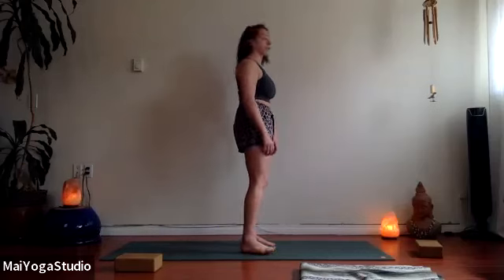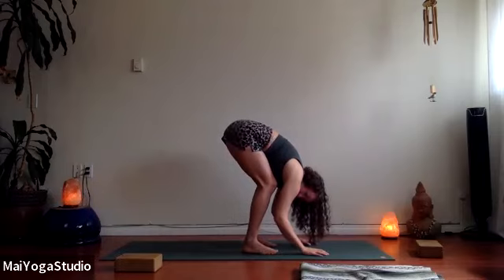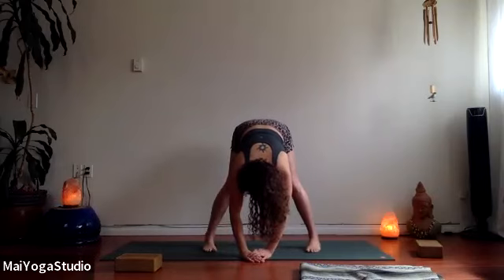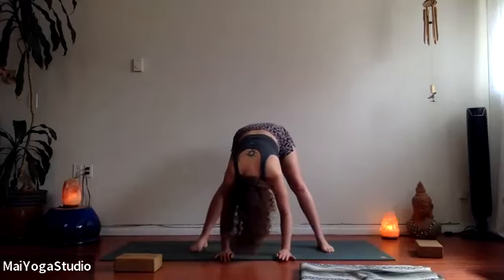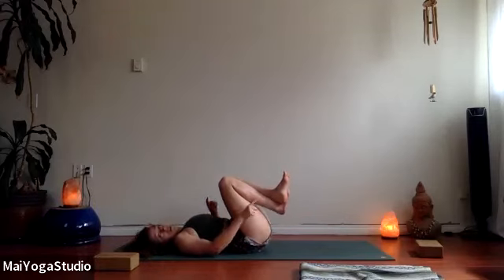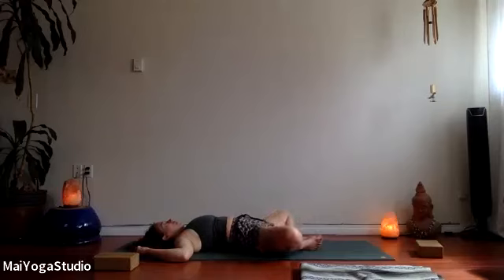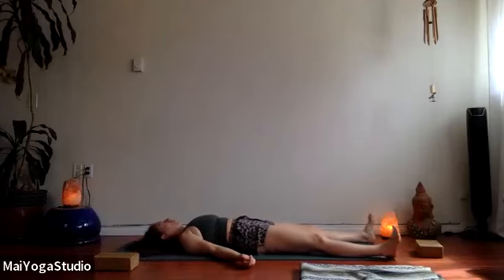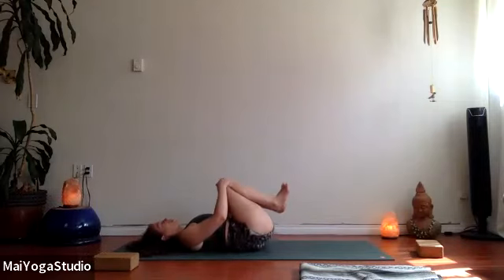Somatic practice for Anger! 15min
Somatic practice to help you deal with anger and become a creative channel for this powerful energy.